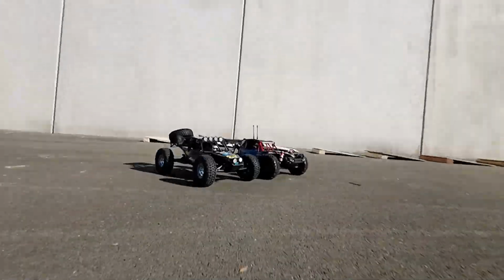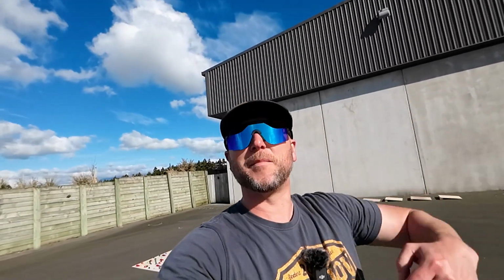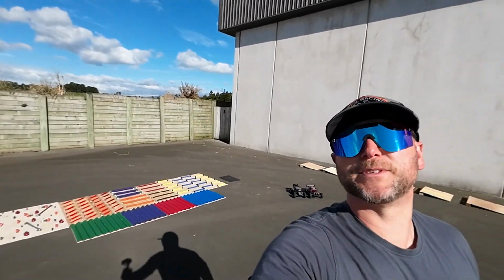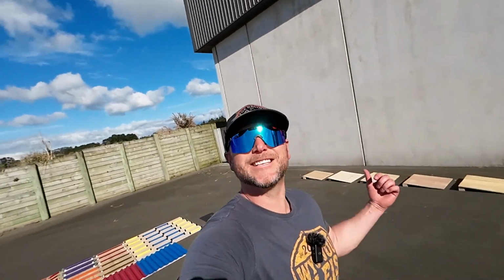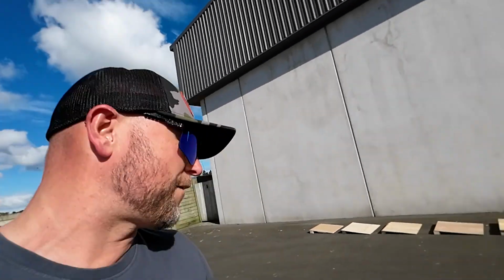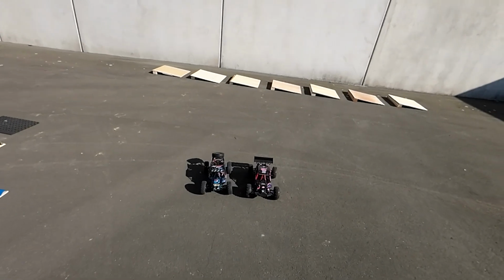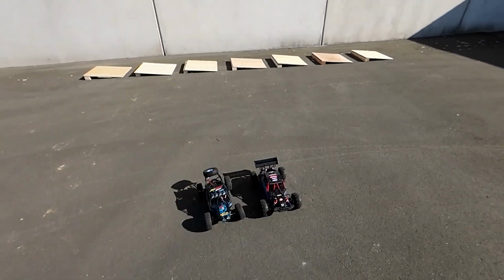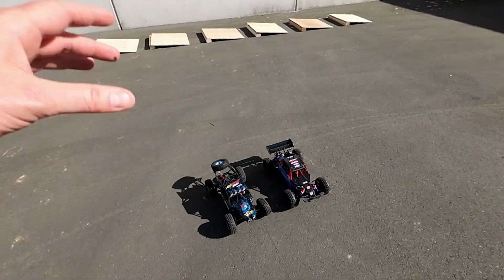WL Toys 10428 vs ZD Racing DBX10 - Which Setup is Best?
In this video i compare the suspension of the WL Toys 10428 Desert Buggy with its solid rear axle vs the ZD Racing DBX10 Desert Racer with its fully independent suspension! Both of these RC vehicles are 1/10 scale. This test highlights the difference between independent suspension and the realistic solid axle suspension found on dirt cheap RC Cars. All filmed in very satisfying slow motion! Check it out!

Check some of our other content aswell:
- 13 Cars Velodrome Speed Test in FPV
- Arrma Mojave 6s BLX Review
- Arrma Vendetta 3S Unboxing & Review
- Arrma Vendetta 3s BLX Speed Tested
- Best Big RC Car in the World!
- ROVAN/ROFUN EV8 SLT 8S Review
- Arrma Granite vs Team Associated MT10 Skatepark Battle
- Arrma Mojave Super Desert Truck